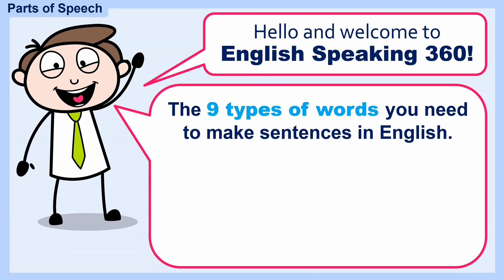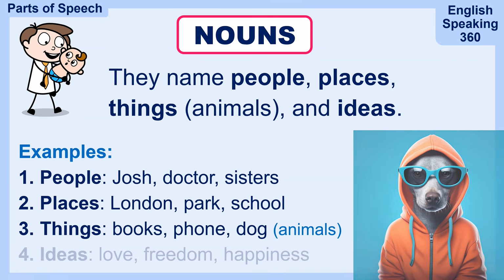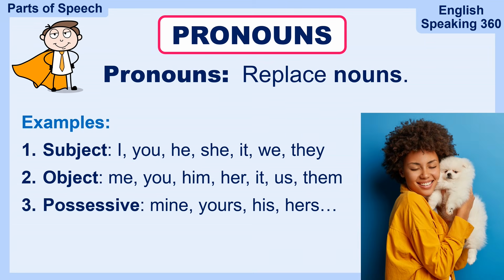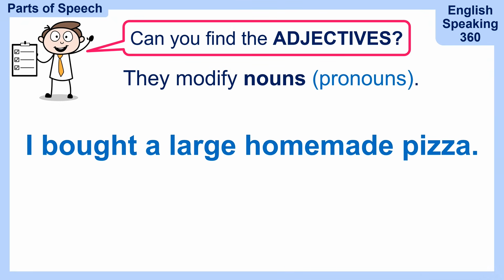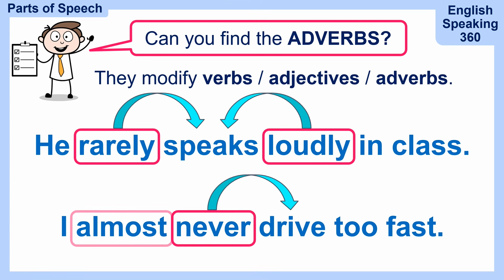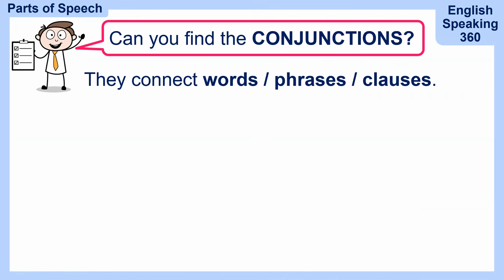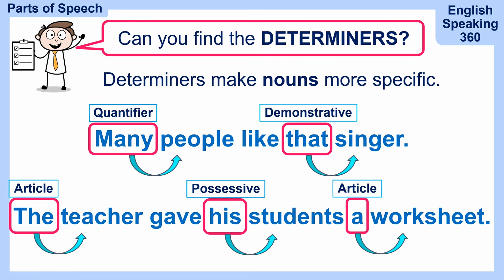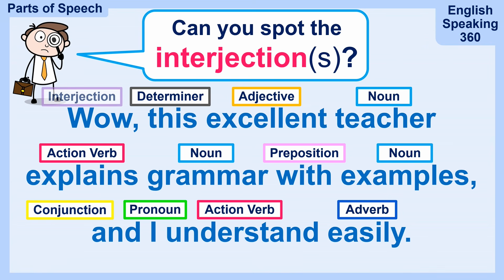PARTS of SPEECH in English | Master ALL 9 Types of English Words with Examples + Practice Activities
📚 Do you want to understand English grammar once and for all? In this lesson, we break down all 9 parts of speech in English — the building blocks of every sentence you will ever speak or write.

Note:
Traditional grammar: 8 parts of speech in English.
Modern grammar: 9 parts of speech in English

Whether you are a beginner or just need a refresher, this video gives you clear definitions, natural examples, and practice activities to help you master verbs, nouns, pronouns, adjectives, adverbs, prepositions, conjunctions, determiners, and interjections.

This is real-life English that you can use every day! All examples are from everyday conversations, so you can start using them immediately.

🔍 What Are the Parts of Speech in English?
In this video, we answer the most common questions:

"How many kinds of words are there in English?"

"What are the types of words in English?"

"How do I use each type of word correctly?"

What is a verb?  How many kinds of verbs are there?
What is a noun?  How many kinds of nouns are there?
What is a pronoun?  How many kinds of pronouns are there?
What is an adjective?  How many kinds of adjectives are there?
What is a determiner?
What is an interjection?

We explain all 9 types of English words with many real-world examples and practice activities so you can test your understanding as you go!

📖 What You Will Learn (The 9 Parts of Speech):

# Part of Speech What It Does
1 Verbs ⚡         Show an action, a state, or help another verb
2 Nouns 👤         Name a person, place, thing, or idea
3 Pronouns 🔄 Stand in for a noun
4 Adjectives 🎨 Describe a noun or pronoun
5 Adverbs ➕         Describe a verb, adjective, or another adverb
6 Prepositions 📍 Show relationships of time, place, and direction
7 Conjunctions 🔗 Connect words, phrases, or clauses
8 Determiners 🔍 Introduce and limit a noun
9 Interjections 😲 Express strong emotion

💡 Why This Lesson is Different:
✅ Easy English grammar – explained in simple, clear language
✅ Slow, clear pronunciation – perfect for ESL and EFL learners
✅ Real-world examples – English you will actually hear and use
✅ Practice activities – test yourself as you learn
✅ Useful English grammar – not just rules, but practical usage
✅ All 9 types of words covered – complete and comprehensive

Want written explanations, extra practice activities with answers, and all my videos organized by level?

Visit 👉 EnglishSpeaking360.com

✅ 100% FREE – no payment required
✅ Search any video by keyword – find exactly what you need
✅ Organized by level – Beginner, Intermediate, and Advanced
✅ Written explanations – read along as you watch
✅ Extra practice activities – with answers to check your progress

Which part of speech do you find most challenging?

¿Cuáles son las partes de la oración en inglés? Las partes de la oración en inglés explicadas en inglés fácil.
अंग्रेज़ी में Parts of Speech क्या हैं? आसान अंग्रेज़ी में Parts of Speech की व्याख्या।
Quais são as classes gramaticais em inglês? As classes gramaticais em inglês explicadas em inglês fácil.
Apa saja parts of speech dalam bahasa Inggris? Parts of speech bahasa Inggris dijelaskan dengan bahasa Inggris yang mudah.
ما هي أقسام الكلام في اللغة الإنجليزية؟ شرح أقسام الكلام باللغة الإنجليزية بطريقة سهلة.
ইংরেজিতে Parts of Speech কী? সহজ ইংরেজিতে Parts of Speech-এর ব্যাখ্যা।
Что такое части речи в английском языке? Части речи в английском языке, объяснённые простым английским.
英語の品詞とは何ですか？やさしい英語で英語の品詞を説明します。
ਅੰਗਰੇਜ਼ੀ ਵਿੱਚ Parts of Speech ਕੀ ਹਨ? ਆਸਾਨ ਅੰਗਰੇਜ਼ੀ ਵਿੱਚ Parts of Speech ਦੀ ਵਿਆਖਿਆ।
Was sind die Wortarten im Englischen? Die englischen Wortarten in einfachem Englisch erklärt.
Các từ loại trong tiếng Anh là gì? Các từ loại trong tiếng Anh được giải thích bằng tiếng Anh đơn giản.
영어의 품사는 무엇인가요? 쉬운 영어로 영어의 품사를 설명합니다.
Quelles sont les parties du discours en anglais ? Les parties du discours en anglais expliquées en anglais simple.